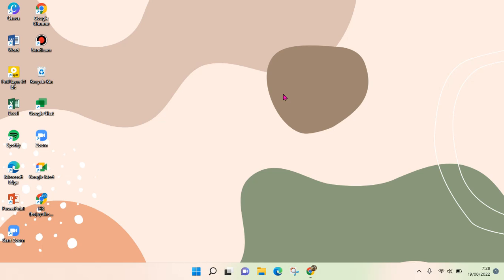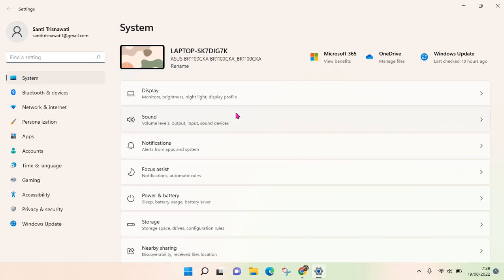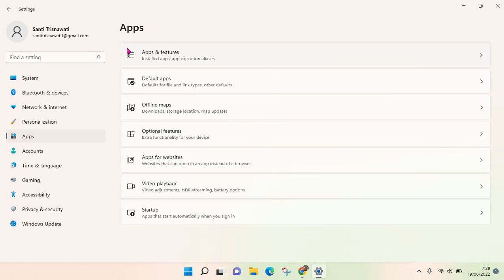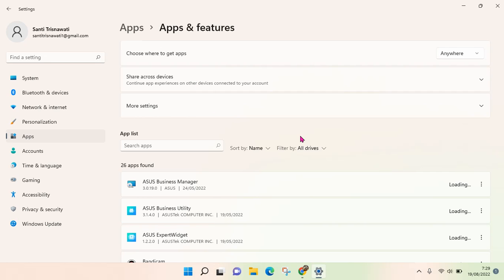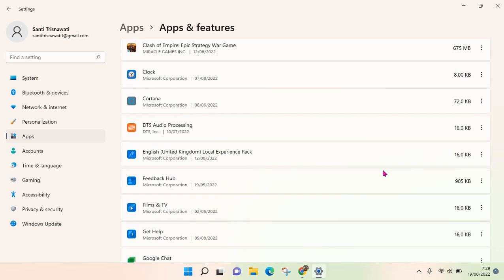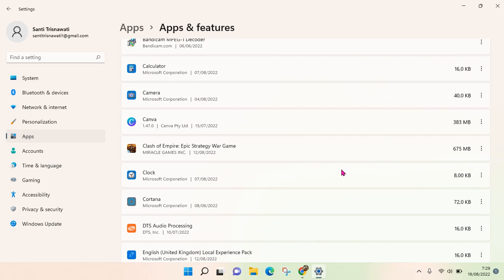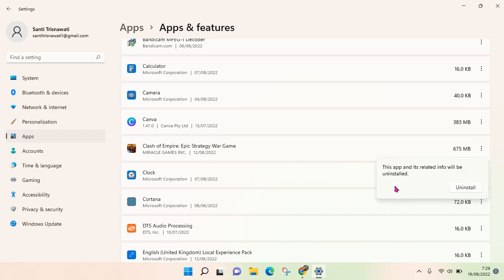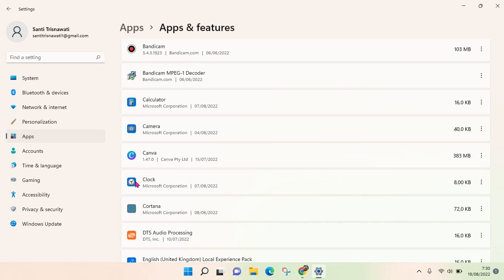How to Uninstall Program in WIndows 11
Here is how to uninstall program in Windows 11